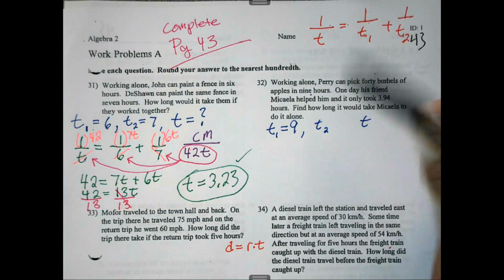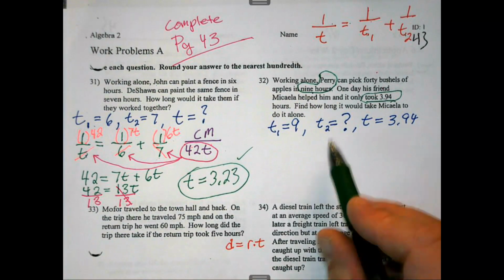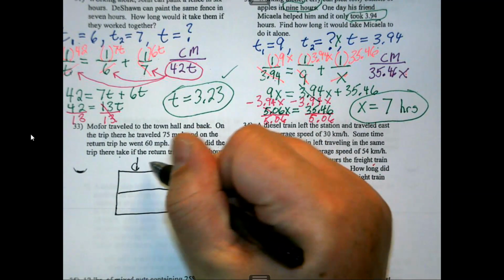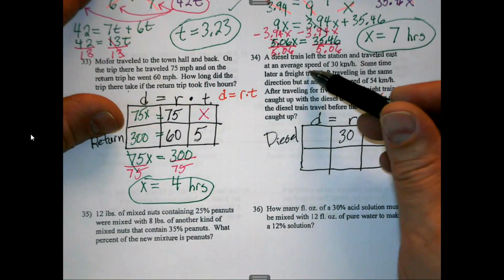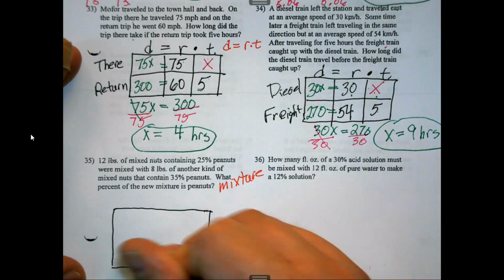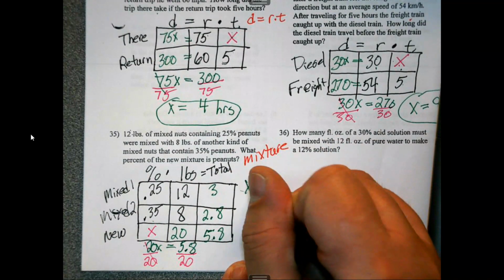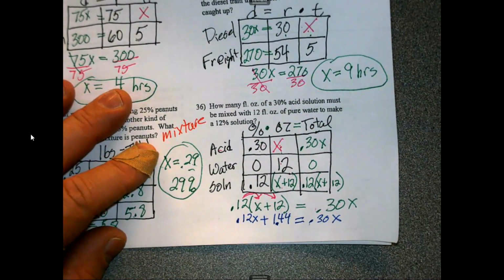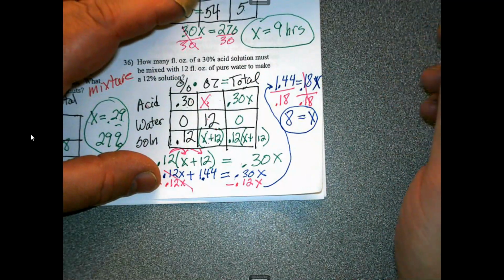A2 - 8.7 Notes Key - Practice page 43 - May 10, 2022